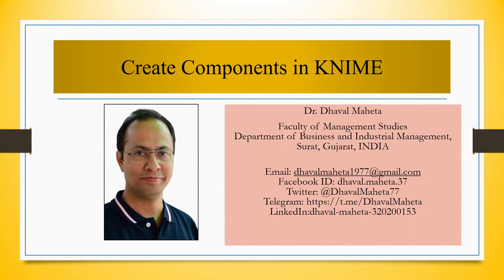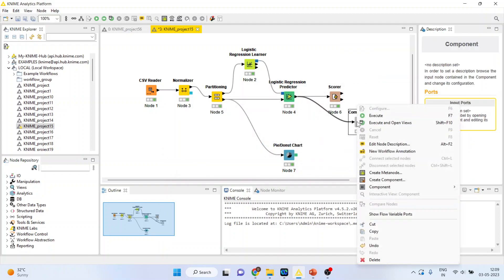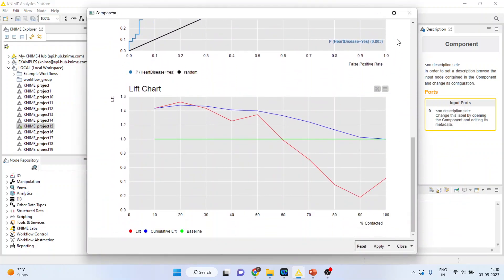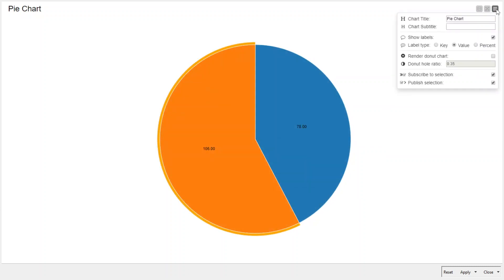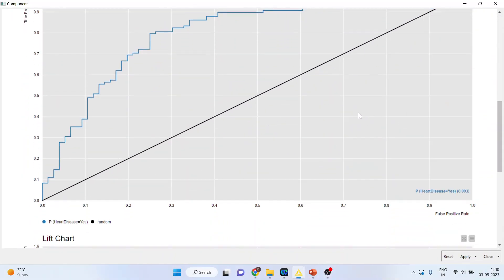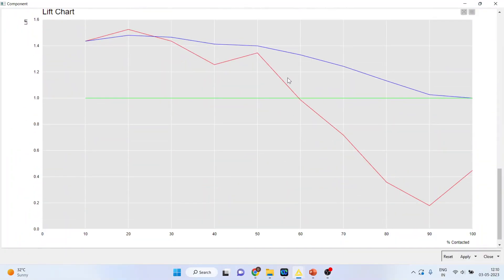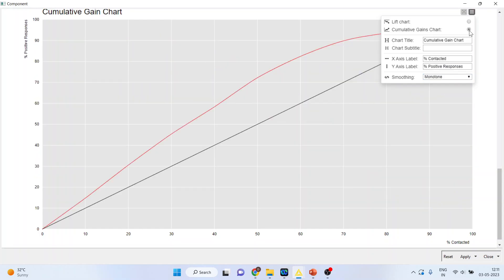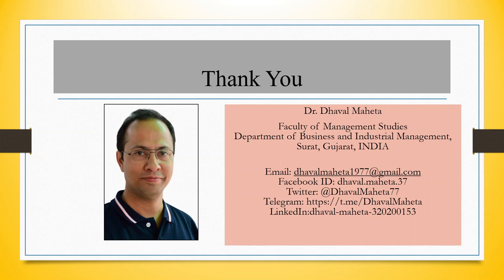139. Creating Component in KNIME || Dr. Dhaval Maheta